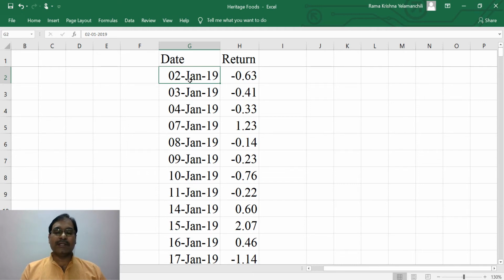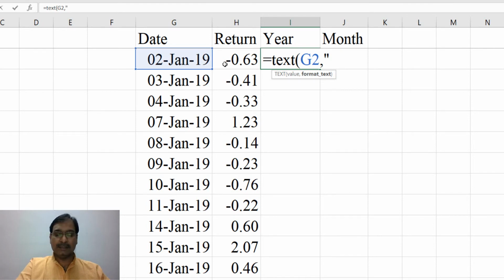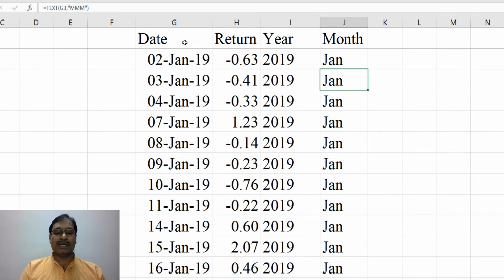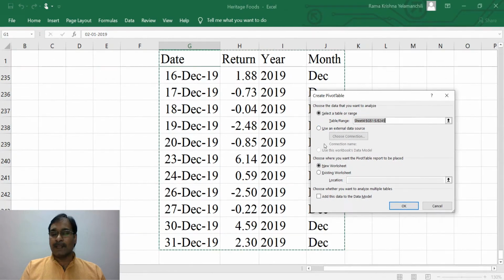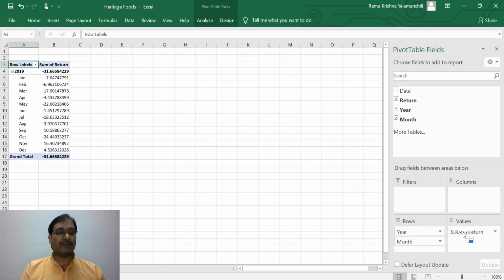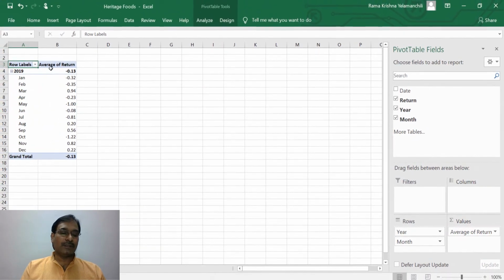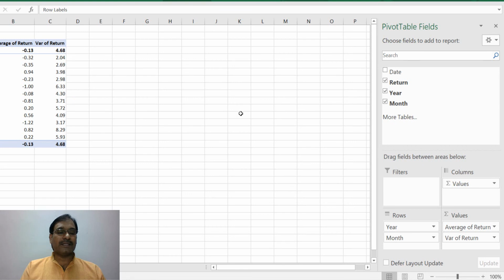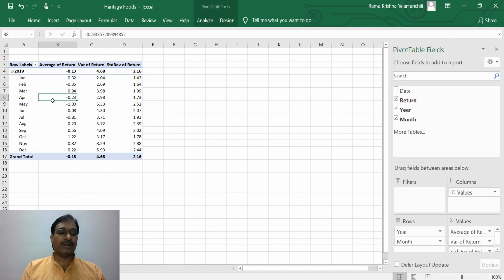Monthly returns with pivot table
Pivot table option helps you churn legions of data into meaningful information in couple of minutes. There are many ways you can use pivot tables. In this video I show you how to calculate monthly average, variance, and standard deviation of daily return series. This analysis will help you how the stock price movement was on monthly basis. @RKVarsity